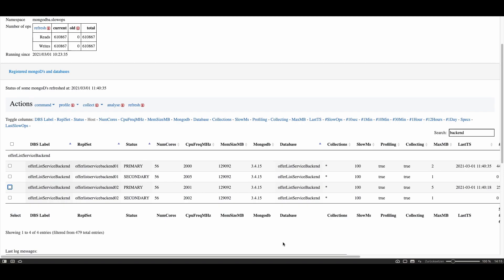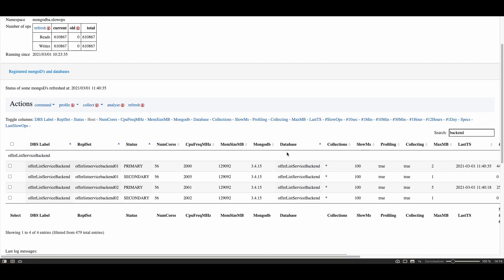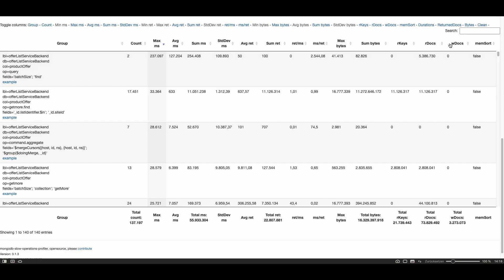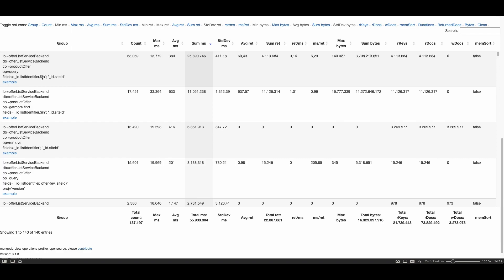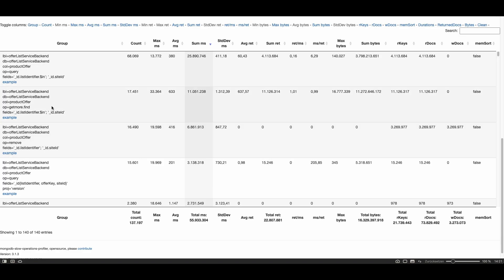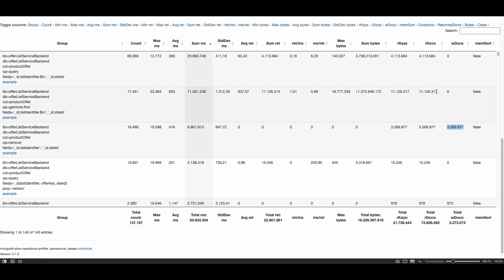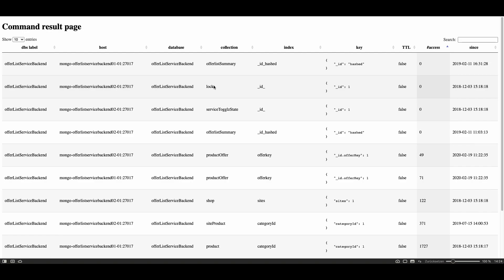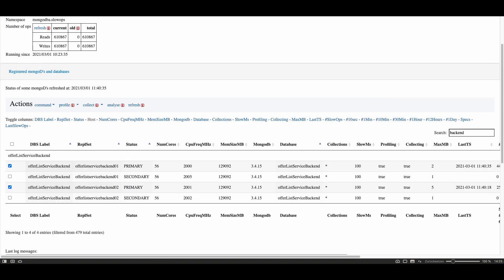[TUTORIAL] How to Analyze slow MongoDB Operations (Kay Agahd - Idealo)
Slow MongoDB queries? In this tutorial Kay shows you how to get started in finding out where your performance dips, so you can start fixing it!

At Axel Springer, we take opportunities, boldly invest in technology and strongly pursue innovation. It is an essential part of our culture to talk about opportunities and to question common paths.

You want to be part of this journey? Explore tech jobs at Axel Springer worldwide: